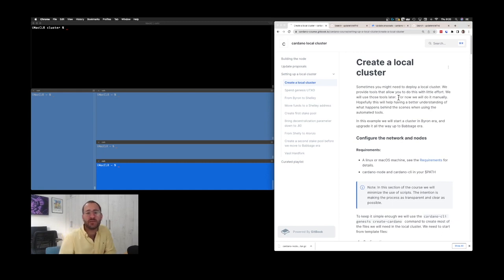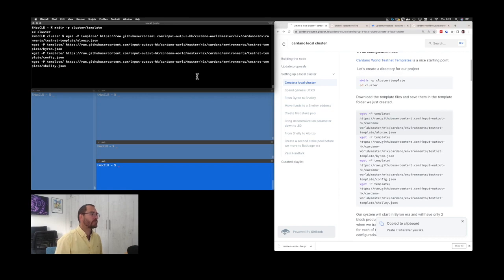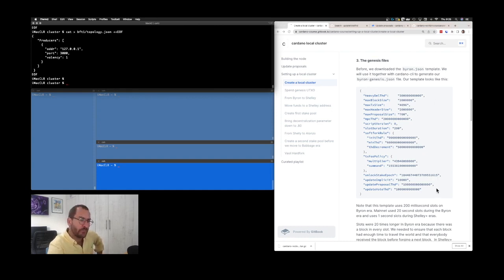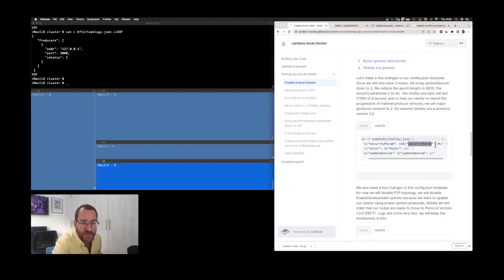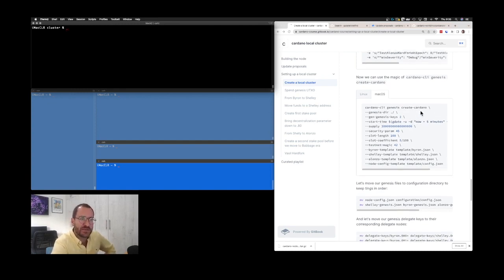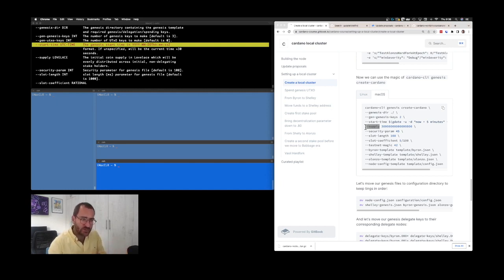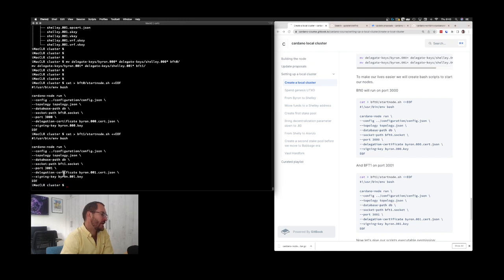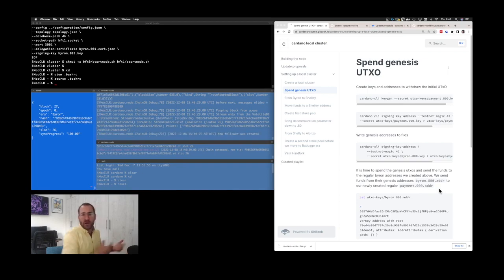Node Course | Create a local cluster with "create-cardano" command.